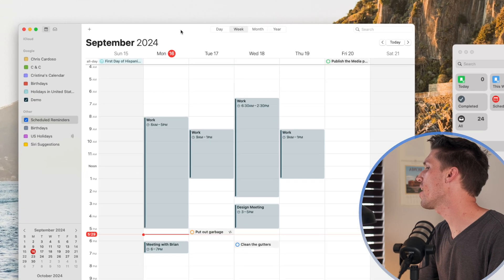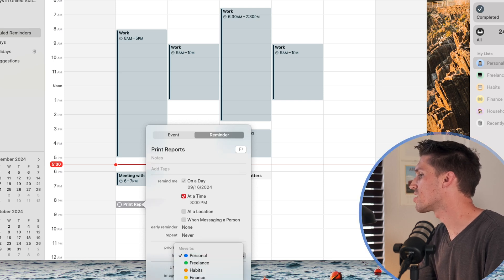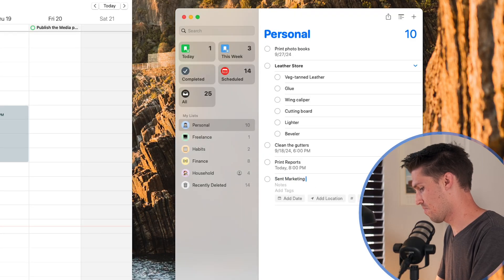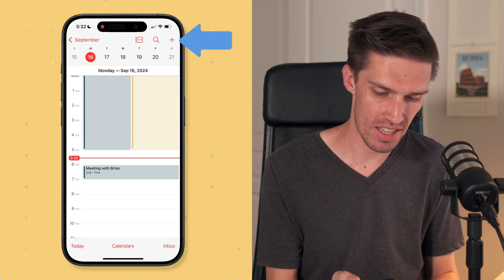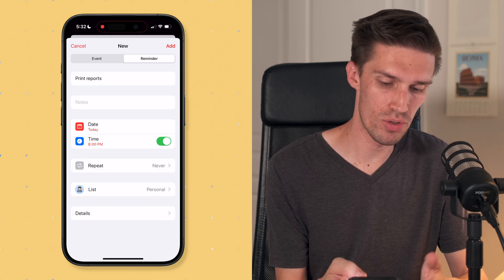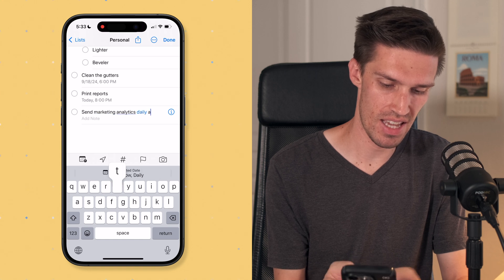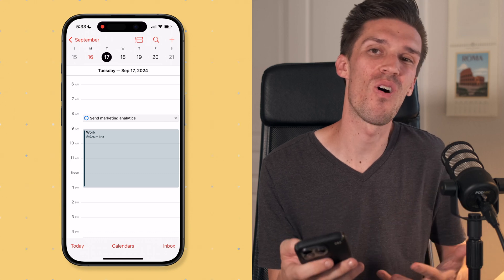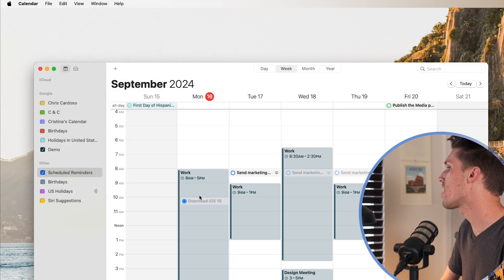Linking Reminders and Calendar in iOS18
Apple just released iOS18 with a ton of incredible improvements. We've been asking for a native integration between Apple Reminders and Apple Calendar and they have finally given it to us! Watch to see how you can set this up on your iOS 18 or MacOS Sequoia device.

0:00 - Apple has linked reminders and calendar!
0:24 - iPhone setup with iOS18
1:26 - Mac setup with MacOS Sequoia
2:36 - Creating reminders or events
3:32 - Completed reminders

My Camera
My Mic